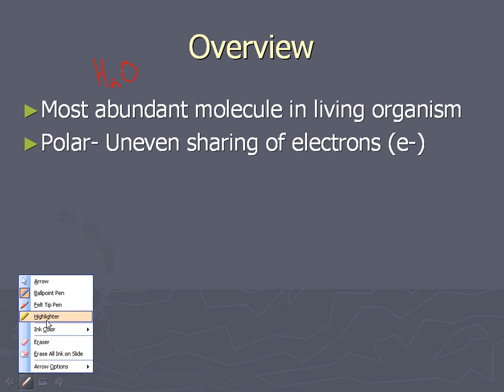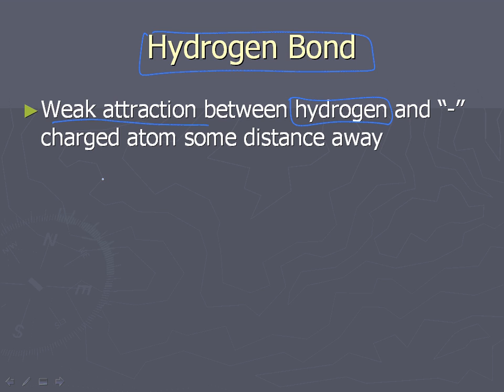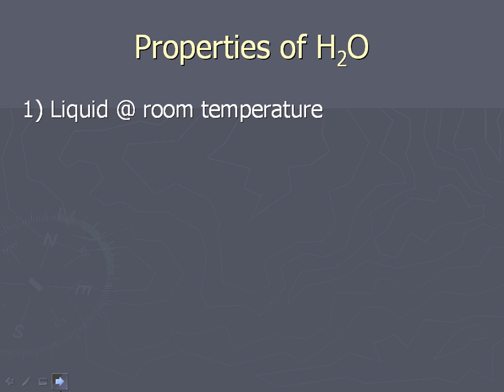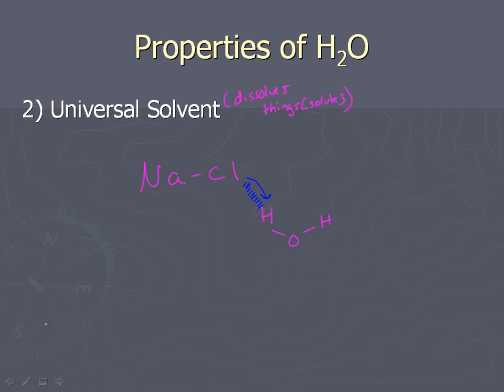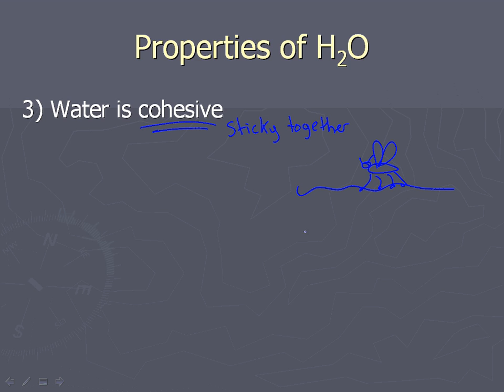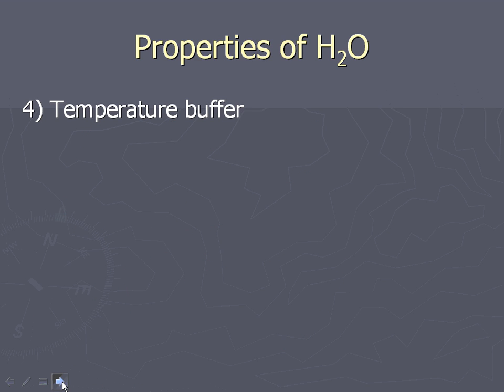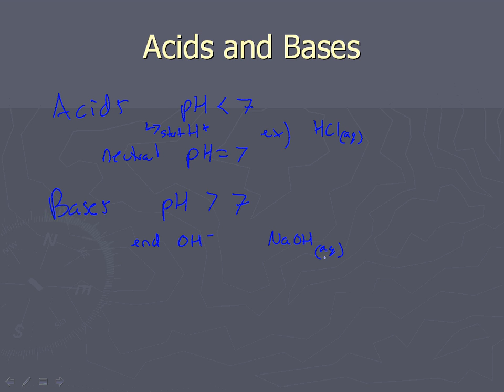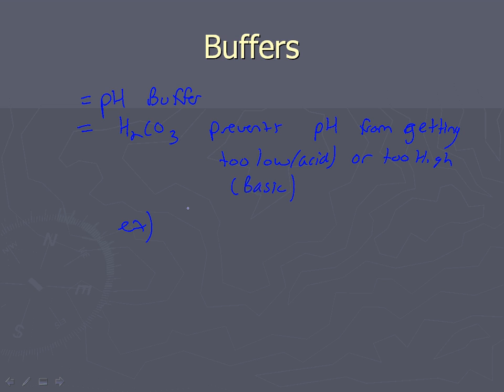biomolecules pt 2